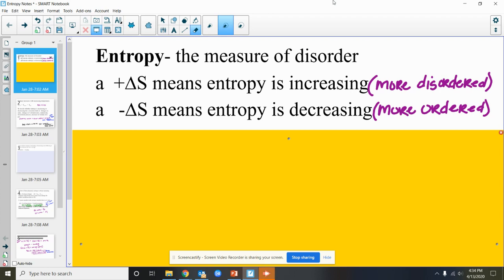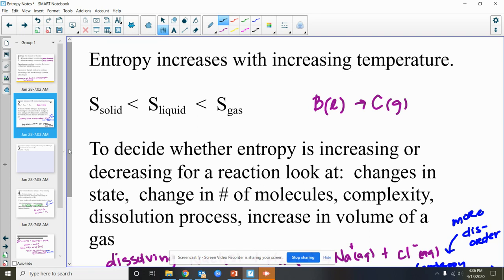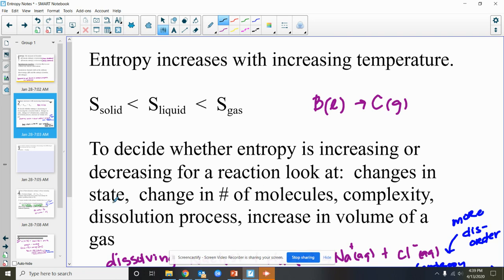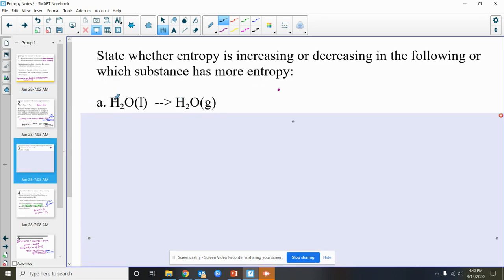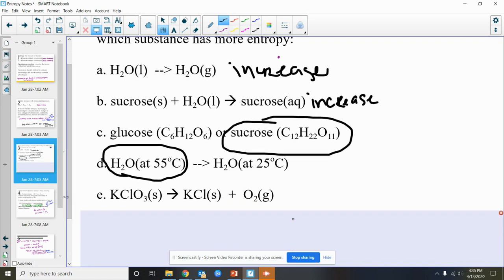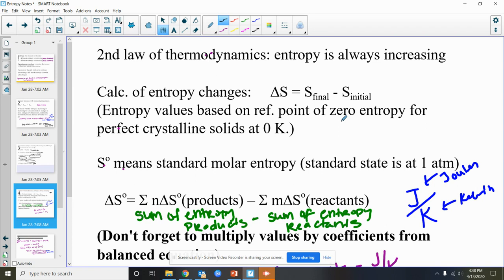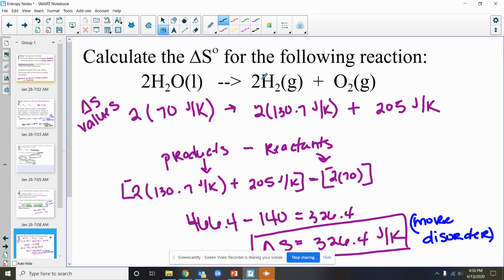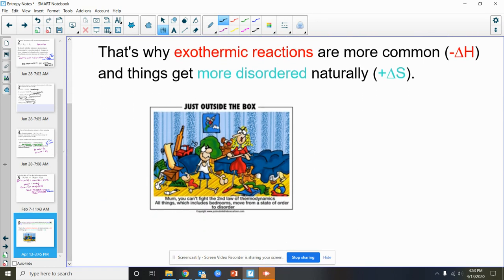Introduction to Entropy